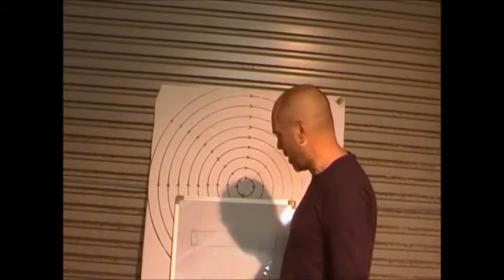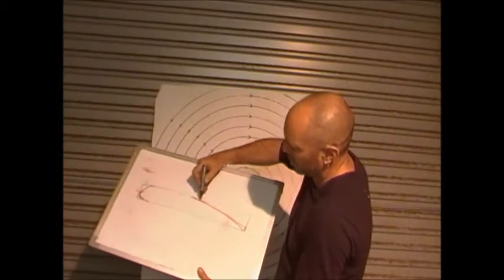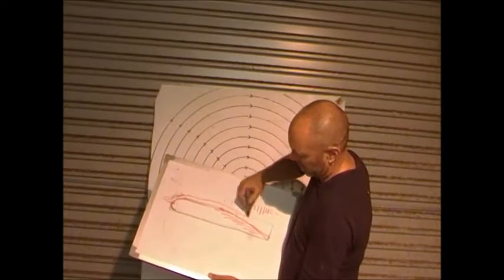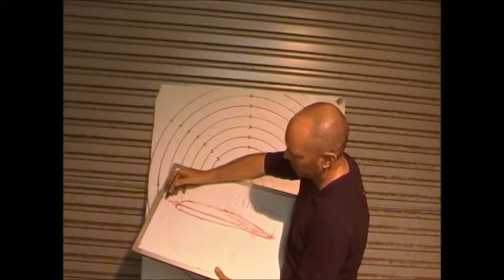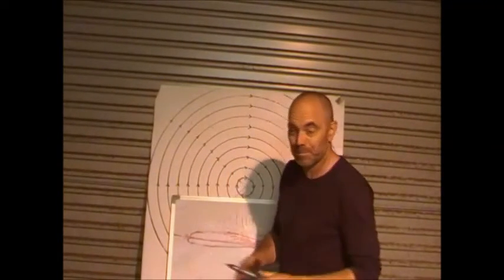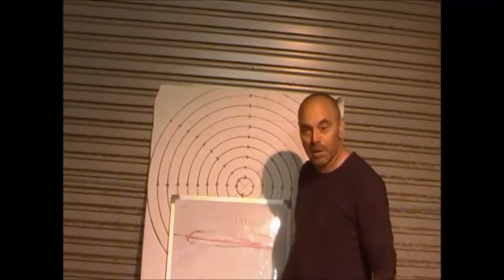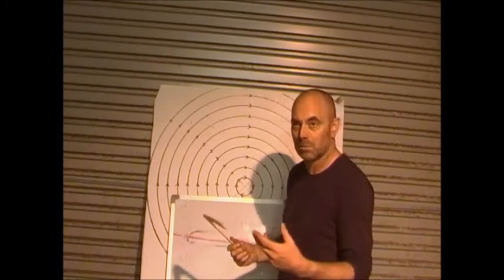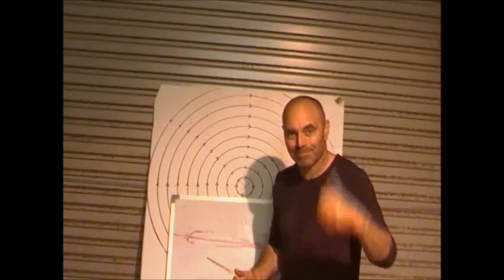Techniques for Boomerang Design Part 3: Airfoil shape and Field Testing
In this series of videos James De'Ath explains what a boomerang does in flight and how it is affected by the shape of the boomerang profile, it's relative wing length and the carve of the airfoil. In part 3 he discusses determining the airfoil shape and how he tests and adjusts prototypes in field tests.